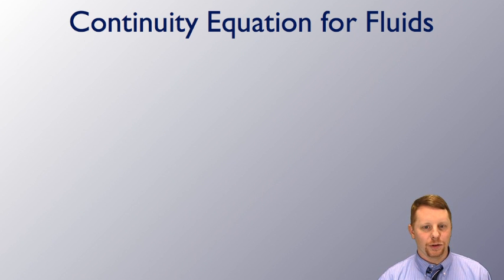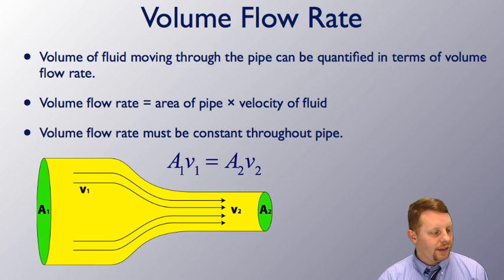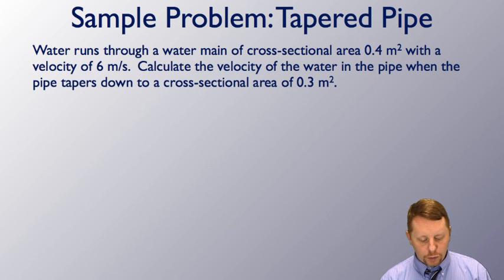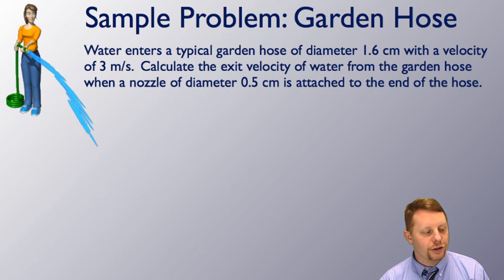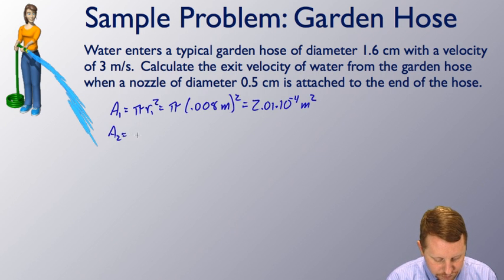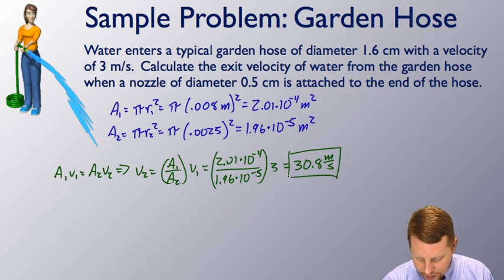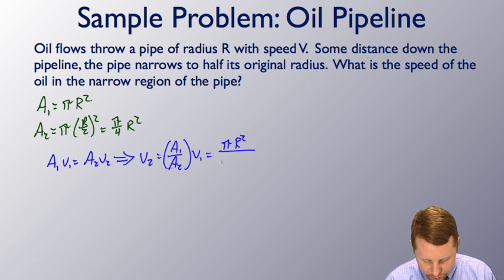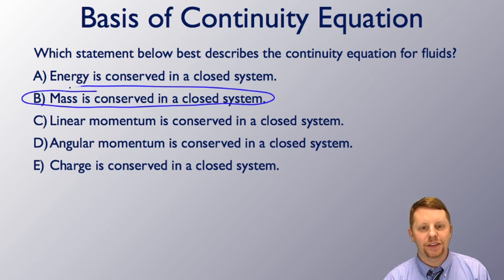AP Physics 2 - Continuity Equation for Fluids